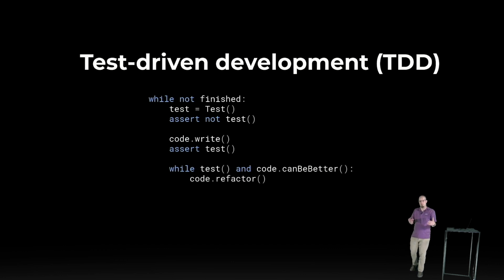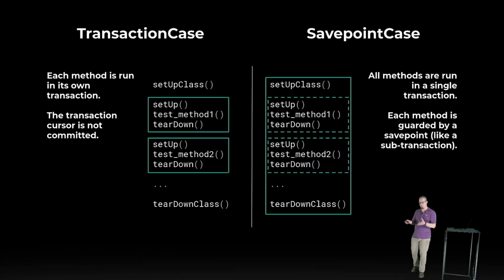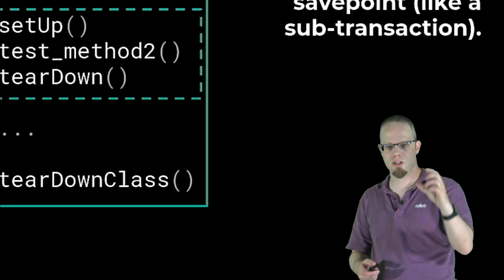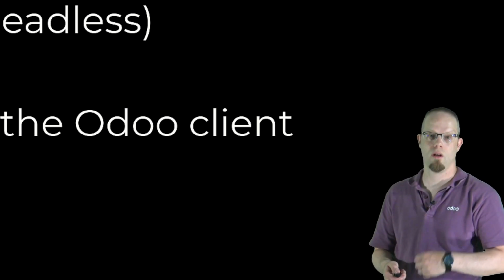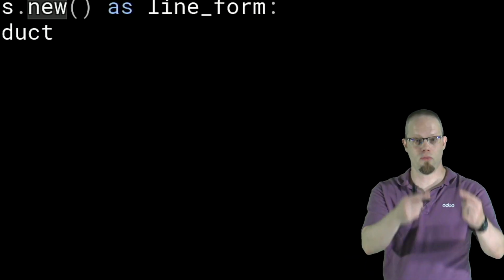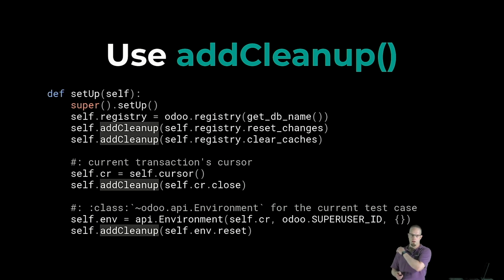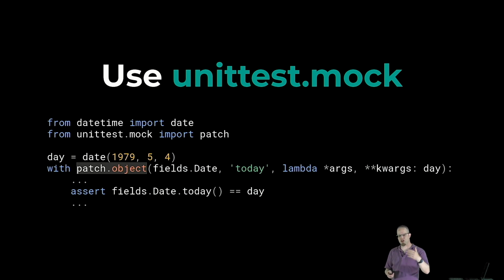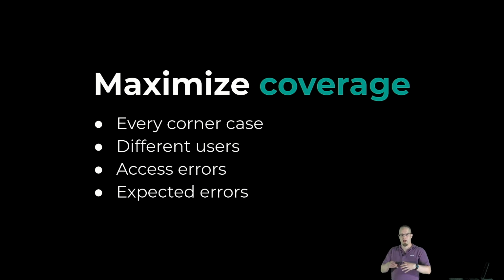Odoo's Test Framework: Learn Best Practices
In this talk, you will be taken into Odoo's Test Framework to learn some best practices for testing Odoo modules, such as how to patch a model for a test, and how to test cases that make the current transaction fail, etc. Join us!